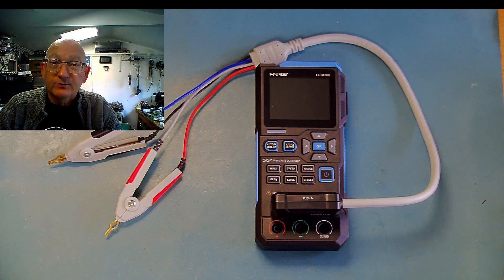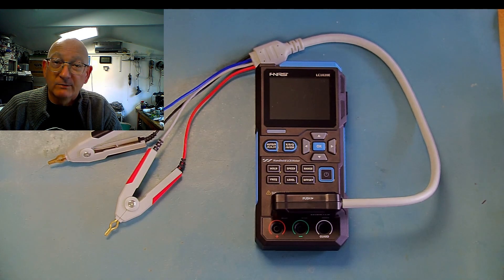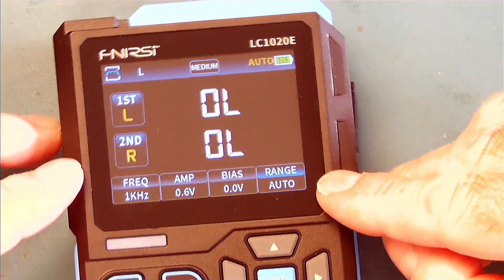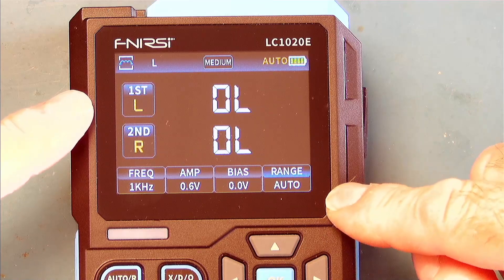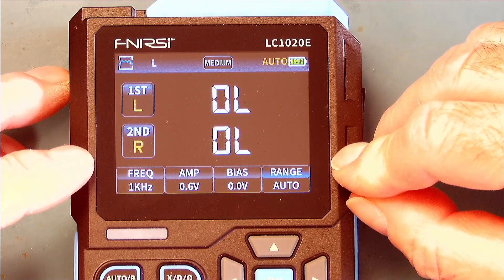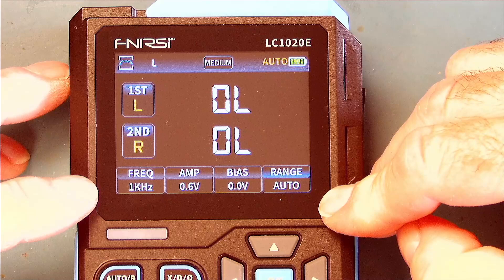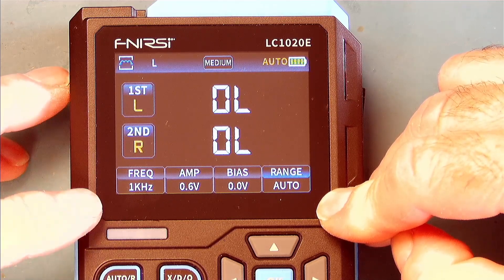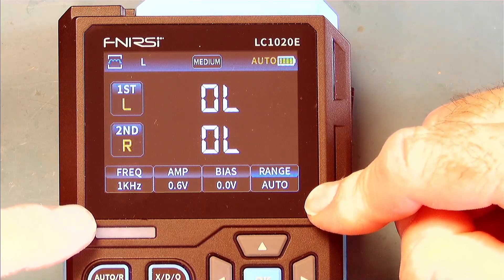Fnirsi LC1020E I F*ucked UP on one Function of modern LCR Meters.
I made a mistake, now corrected i hope.